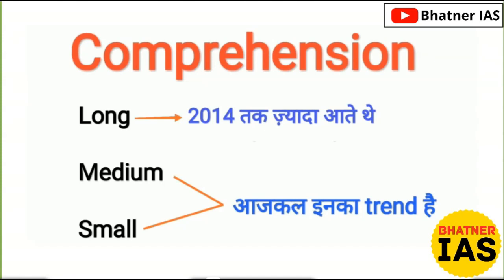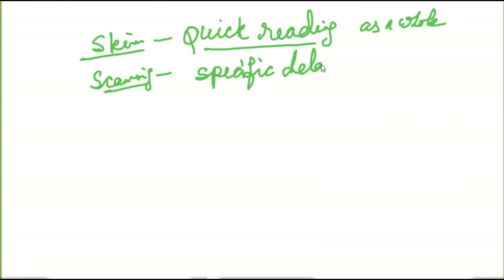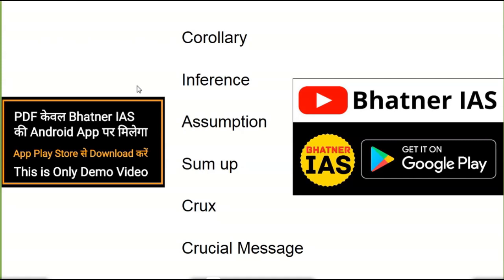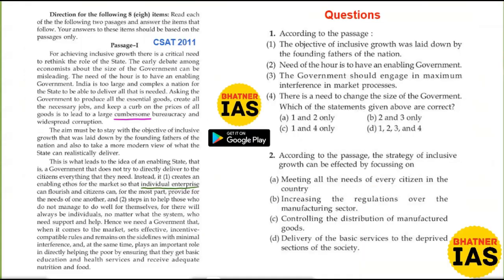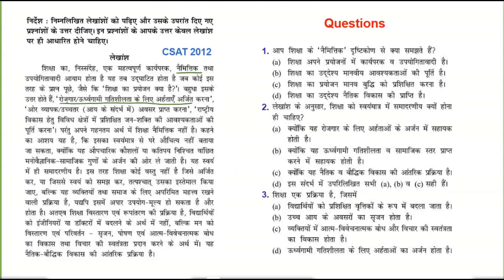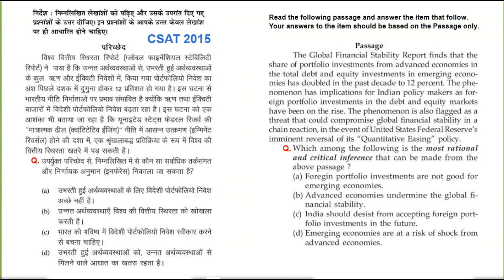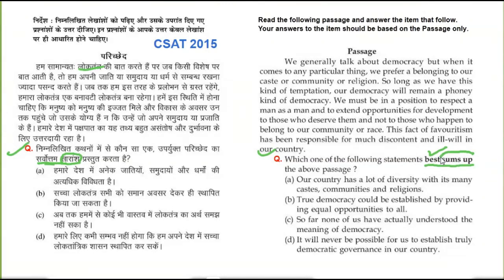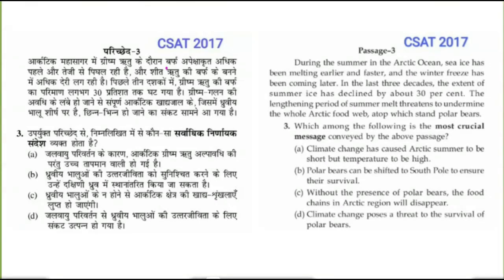CSAT Comprehension basics (lesson 1)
UPSC IAS EXAM की बेहतर तैयारी हेतु सर्वोत्तम Books आप अब नीचे दिए गए लिंक पर जाकर ख़रीद सकते हैं, Prelims और Mains के लगभग हर विषय की किताबें यहां मिलेंगी (History Optional की भी सभी किताबें)...इसके
अलावा Prelims के लिए अच्छे Practice Papers भी इस लिस्ट में जोड़े गए हैं...तो अब आपको इन किताबों को ढूंढने के लिए मशक्कत नहीं करनी पड़ेगी...मेरी Recommendation. Amazon का भरोसा...और आपकी मेहनत से आपकी सफलता निश्चित है...
Bhatner IAS Books store @Amazon.in

My Favourite and Important Books for UPSC IAS Exam in Hindi (हिन्दी माध्यम की किताबें)

Indian Polity by Laxmikant

Indian Economy by Ramesh Singh

Indian Culture by Nitin Singhaniya

Modern Indian History by (Spectrum-Hindi)

Ancient Indian History by R S Sharma

Medieval Indian History by Satish Chandra

Modern India by Bipin Chandra

Prarambhik Bharat Ka Parichay by R S Sharma

Indian Geography by Dr. Majid Hussain

India & World Geography by Dr. Majid Hussain

Science & Technology by Ravi p Agrahari

Environment & Ecology (by Drishti Publication)

Environment & Ecology (by Oxford Publication)

CSAT PAPER 2 by Drishti Publication (Hindi)

Ethics & Integrity-Nitishastra by Sunil Agrahari

Ethics & Integrity-Nitishastra by GN Subbarao

Internal Security by Mcgrawhill Publication

Essay-Nibandh Drishti (Hindi)